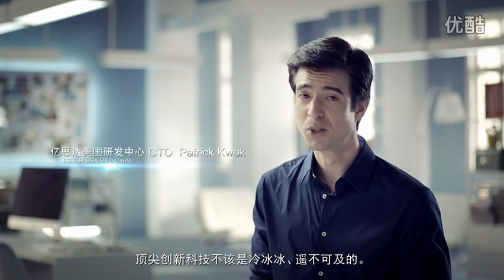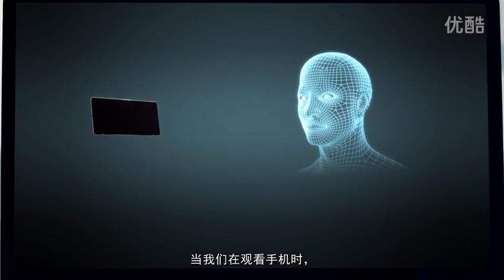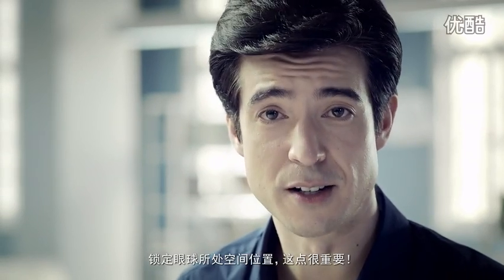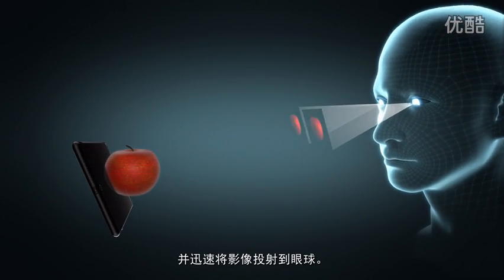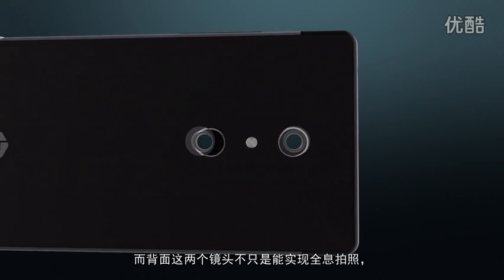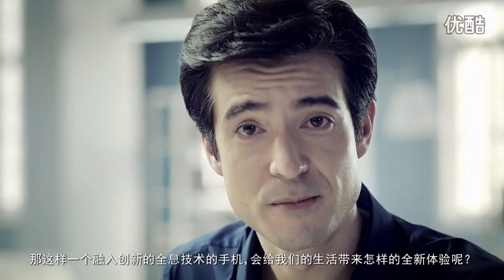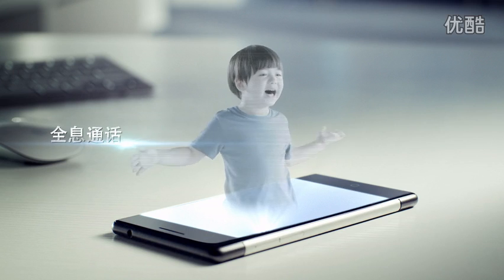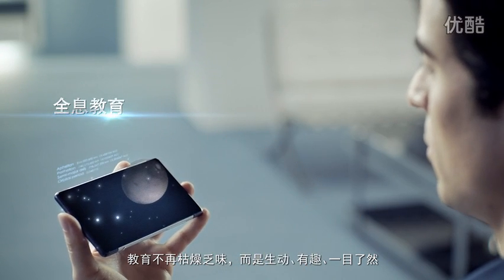Takee 1 Holographic 3D Smartphone from China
Takee 1 Holographic 3D Smartphone